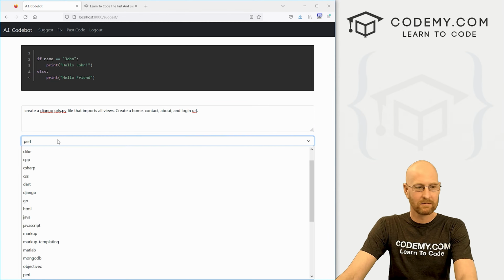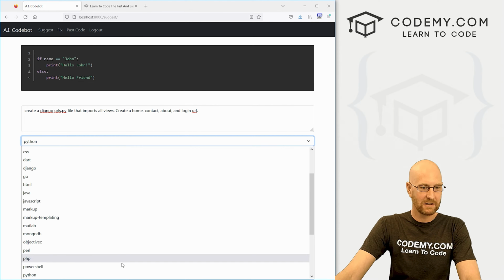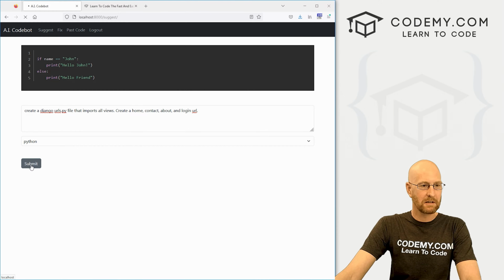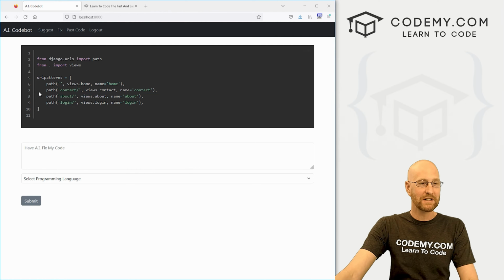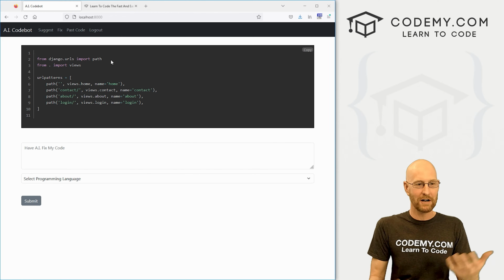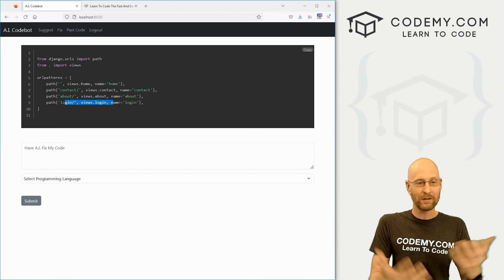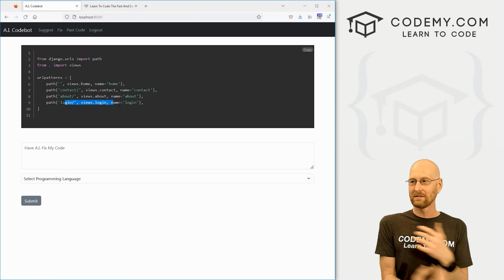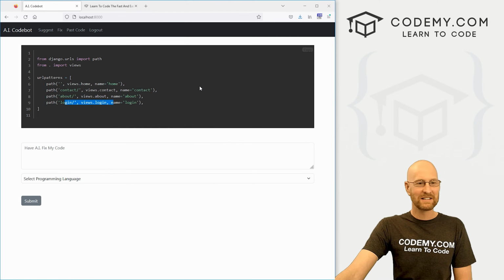My Django App Writes Code For You Using ChatGPT API - New Course Questions Answered!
Since I announced my new ChatGPT CodeBot Course yesterday I've been getting tons of emails from you guys asking questions about it.

In this video we'll play around with the app a bit and I'll answer some of your questions.

Get $200 off Lifetime Membership at Codemy.com